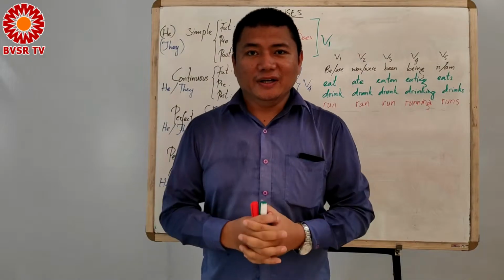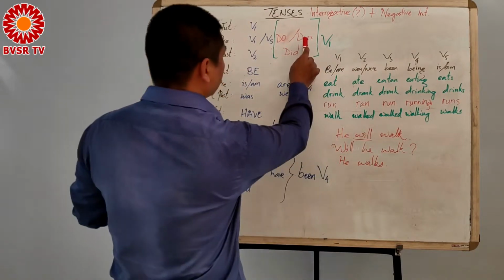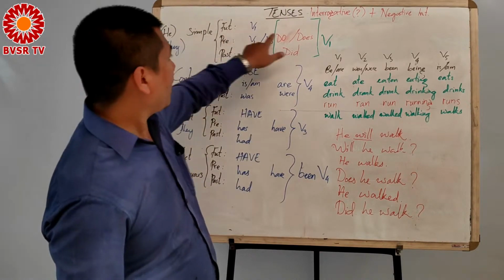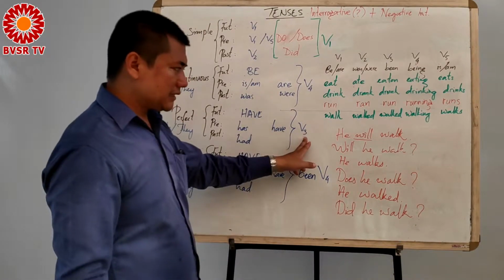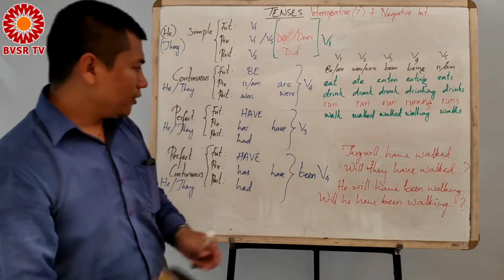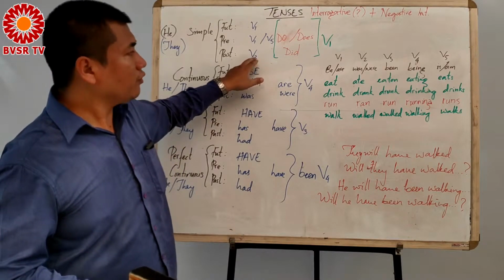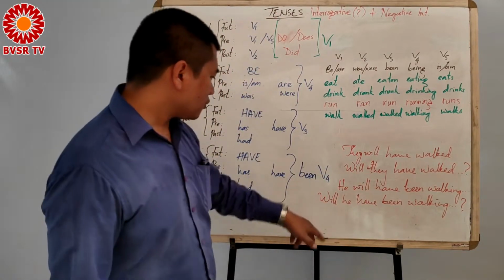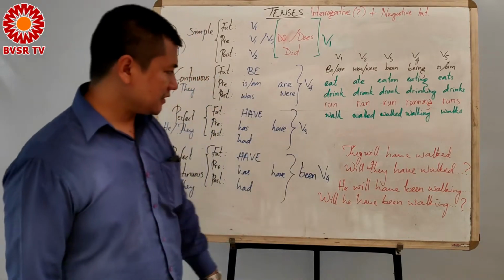08 Tenses - Int & Neg Interrogative Sentences